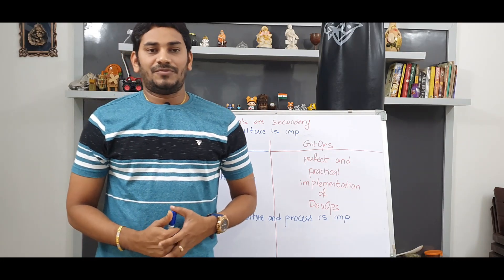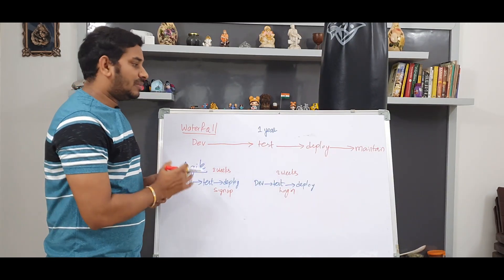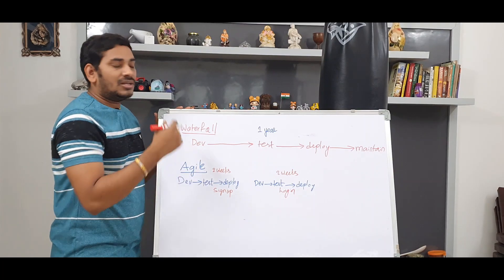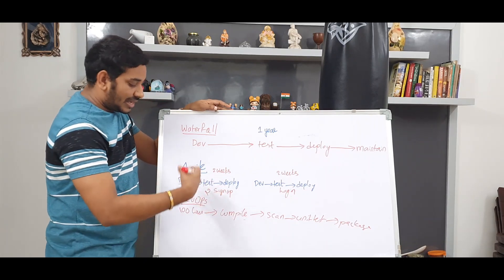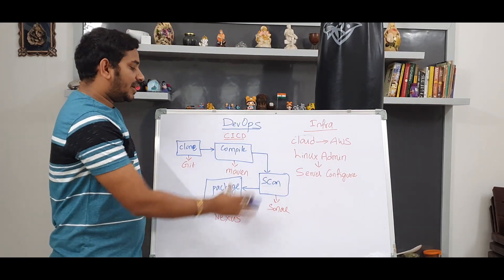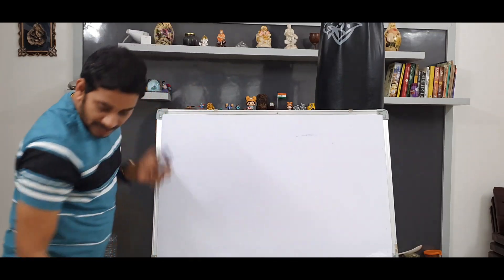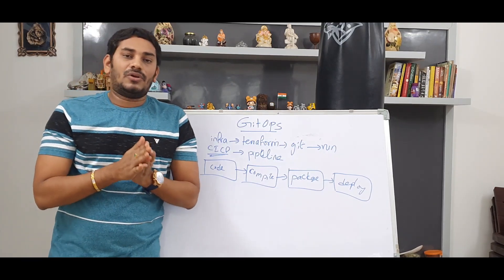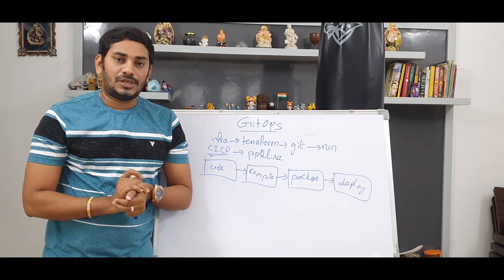What is GitOps | DevOps vs GitOps | DevOps Realtime Interview Questions DevOps Training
Upcoming Batch Details:
🎙️ Language: Telugu
⏳ Duration: 4 months
⏲️ Hours: 120+ Hrs

I explained what is GitOps? What is the difference between DevOps and GitOps. I explained Waterfall, Agile and DevOps model. GitOps is the practical implementation of DevOps.